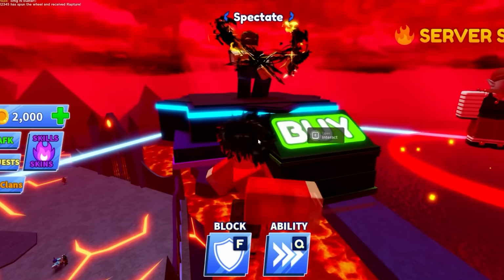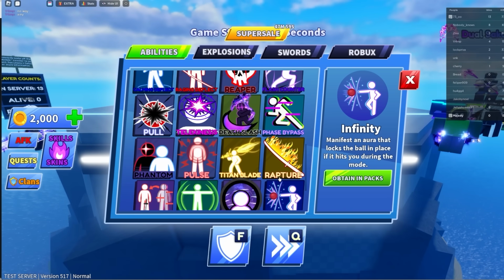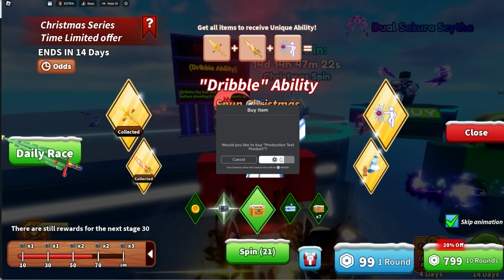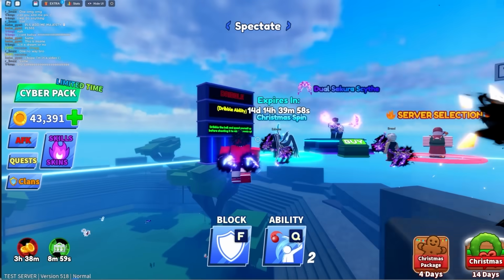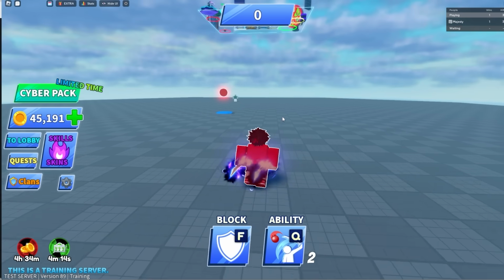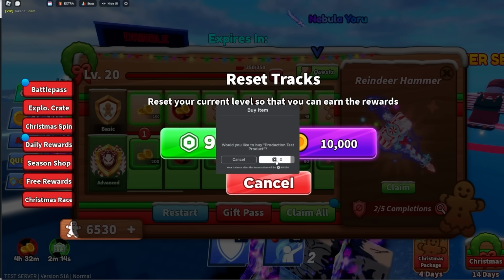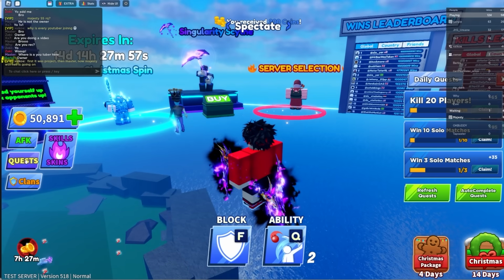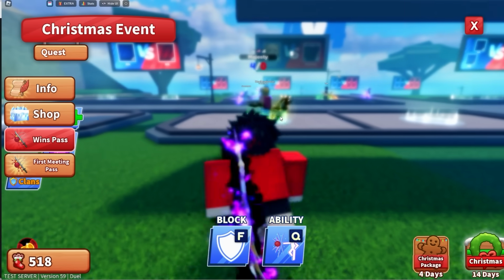NEW WINTER UPDATE "DRIBBLE AND FREEZE TRAP" ABILITY in Roblox Blade Ball